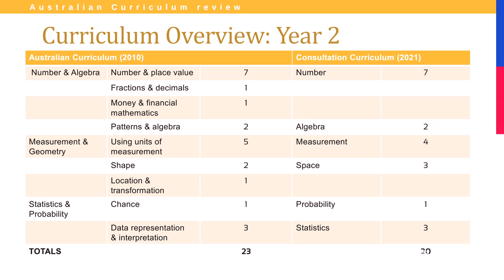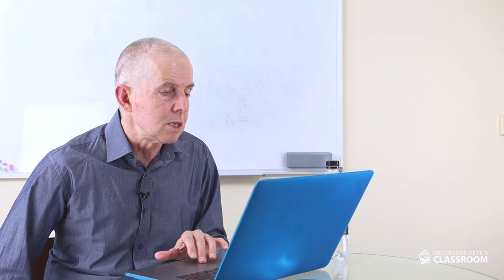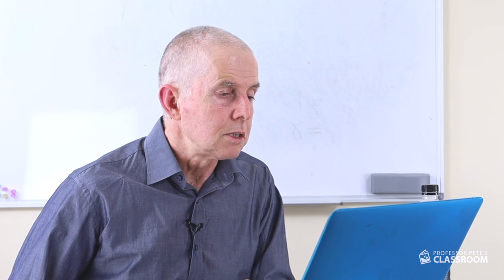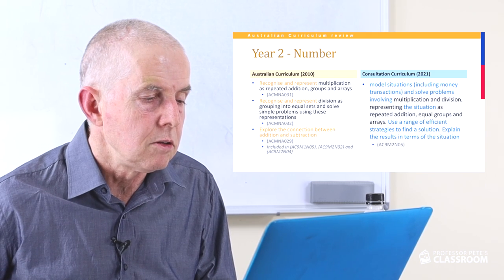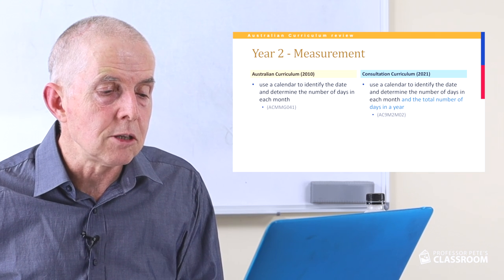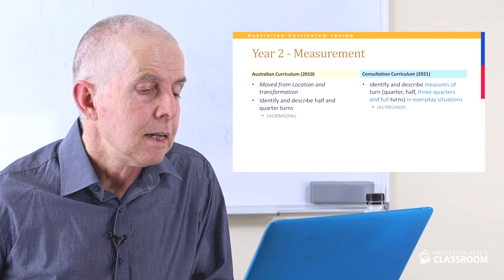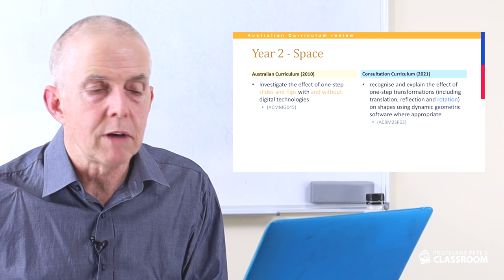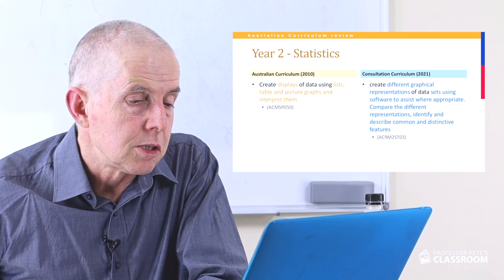Year 2 Australian Curriculum - Mathematics for 2022: Personal review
This video is the third in a series responding to the ACARA consultative curriculum from Professor Pete's Classroom, presented by Dr Peter Price.

In this video:

00:00 - Introduction
00:42 - Year 2 curriculum overview
01:12 - Executive summary comments
02:42 - Reading the Content Descriptor codes
03:50 - Colour coding the changes
05:13 - Review of Content Descriptors one by one
26:17 - End comments

In this video we look at each proposed Content Descriptor at Year 2 level and discuss what has been removed, what added and what is unchanged.

Download comparison documents for each Year level F-6, as PowerPoint or PDF files,

have full free access to all our resources, including our K-6 math Professional Development series videos, notes for our online video PD courses and participation certificates for printing and adding to your PD documentation.